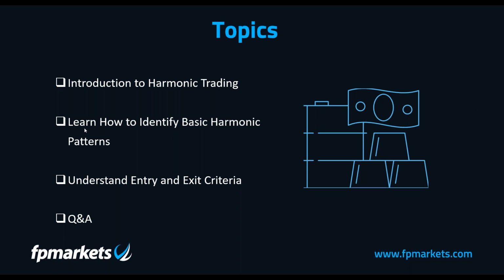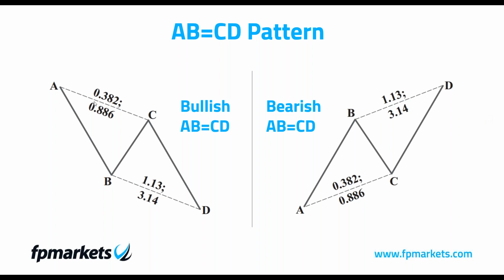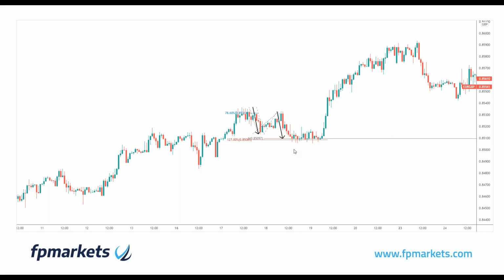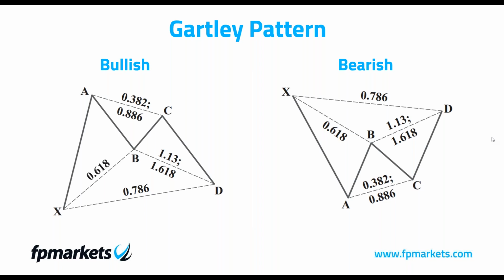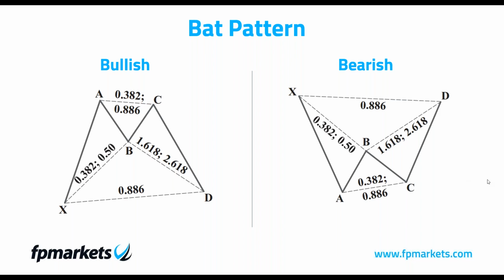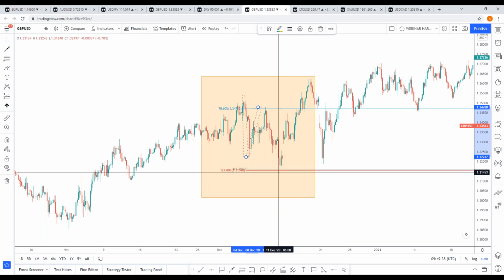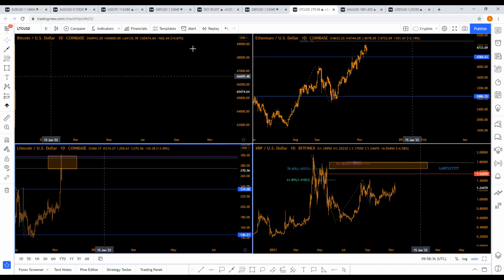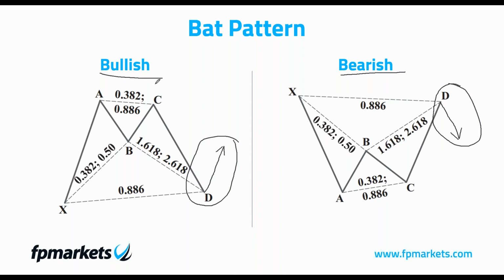Let’s Talk Harmonics!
• Introduction to Harmonic Trading
• Learn How to Identify Basic Harmonic Patterns
• Understand Entry and Exit Criteria
• Q&A